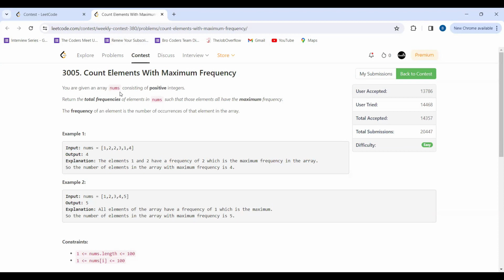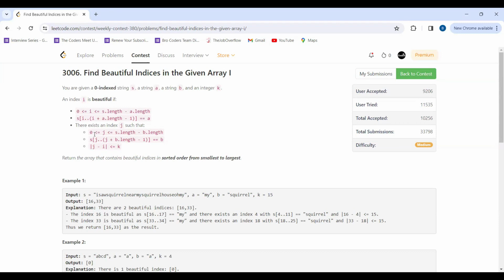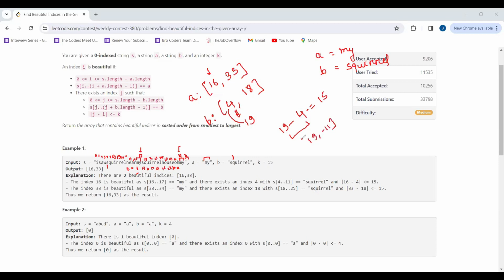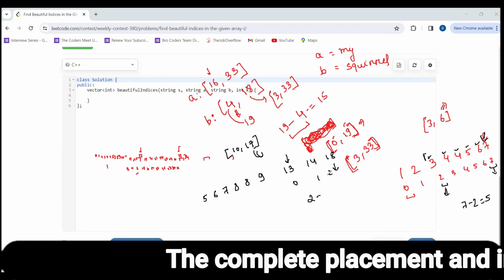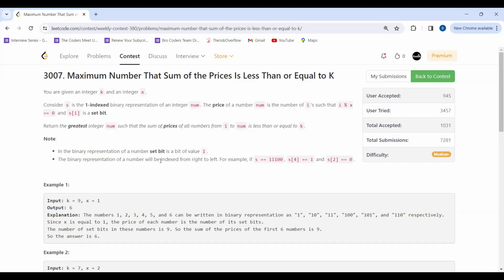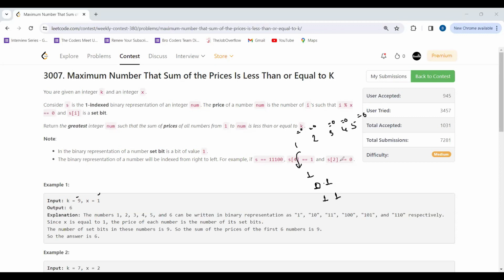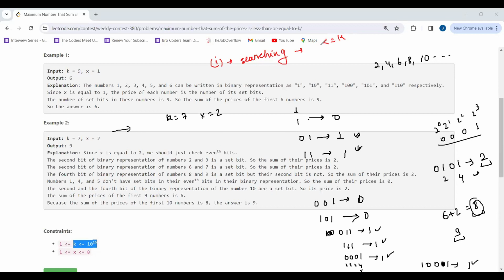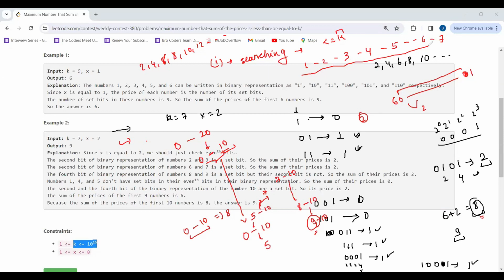🔥Day 13: Weekly Contest 380 Discussion | 75 Contest Challenge 💪🏻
👉 Watch the video at 1.5x Speed for better experience!

👉Now-a-days we all must have heard about 75-Hard challenge the number 1 trending thing in India right now!! It's a great tool to build consistency and improve overall focus.

👉We thought why not bring it's coders version?
-- The "Bro Coders" version

👉 In this video we have discussed LeetCode Weekly Contest 380.If you Still have any doubt do comment it out we will reach out to you!!

But one thing we can assure you that if you complete this challenge then you will be a completely different coder. Don't miss out this opportunity as these are very rare!!!

👉🏼 Here in this video we are talking about ✋🏼 tools/ tips which if you use you will see better results!!

Use timestamps for precise seeking:
00:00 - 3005. Count Elements With Maximum Frequency
04:27- 3006. Find Beautiful Indices in the Given Array I
23:26- 3007. Maximum Number That Sum of the Prices Is Less Than or Equal to K

Bro Coders
Bro Coders 75 Hard Challenge
Bro Coders 75 Contest Challenge
75 Hard Challenge
75 Contest Challenge
What is 75 Hard Challenge
75 Coding Contest Challenge
Codeforces
Codechef
LeetCode
GFG
Hackerrank
AtCoder
HackerEarth
Contest editorial
Competitive Coding
Competitive Programming
CP
LeetCode Contest
LeetCode discussion
3005. Count Elements With Maximum Frequency
3006. Find Beautiful Indices in the Given Array I
3007. Maximum Number That Sum of the Prices Is Less Than or Equal to K